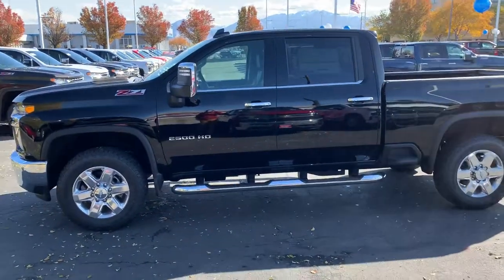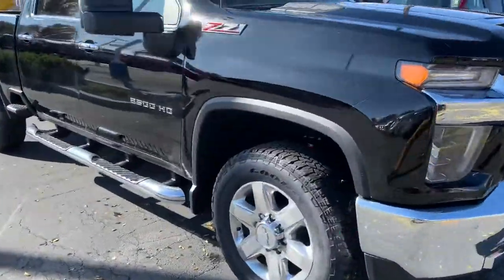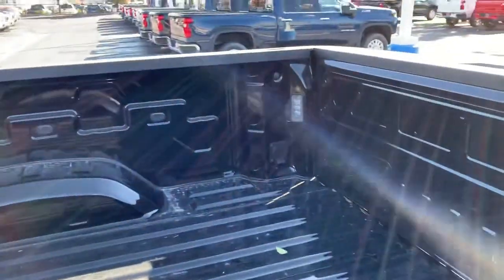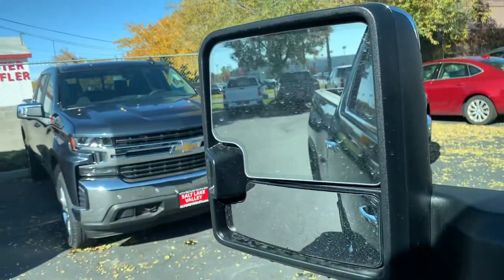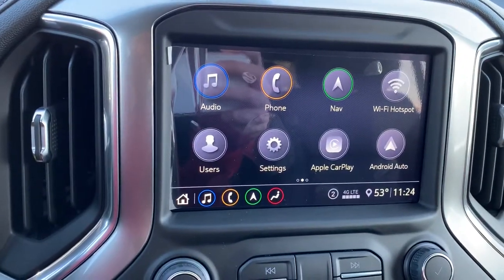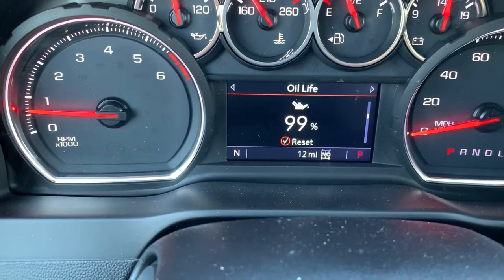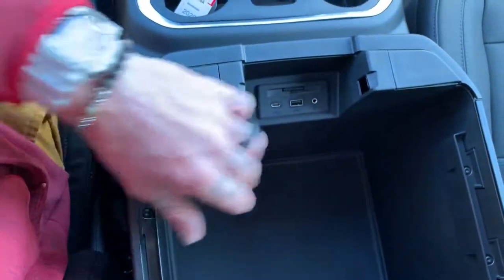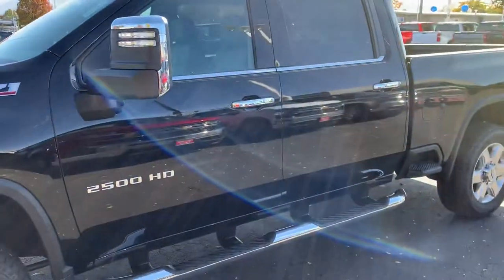2020 Silverado 2500 LTZ